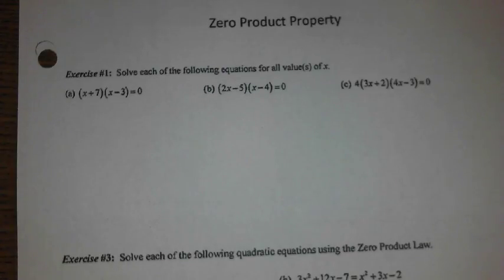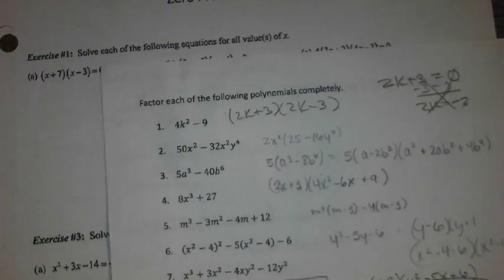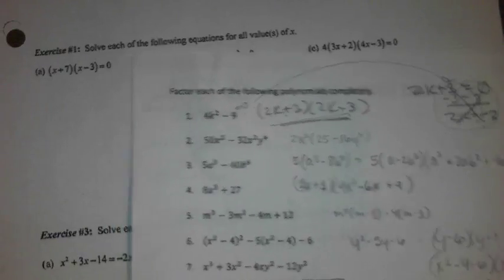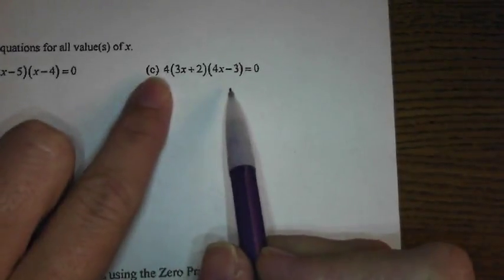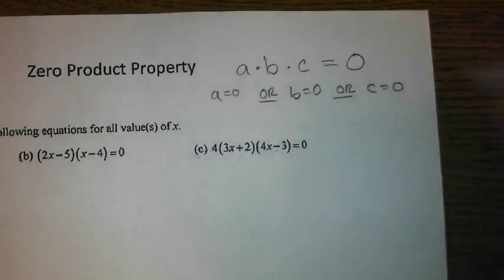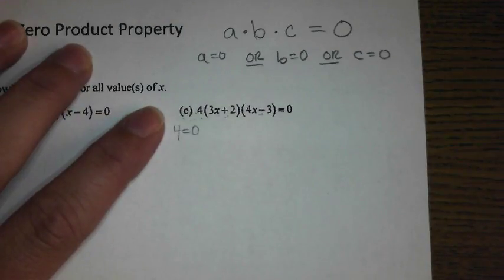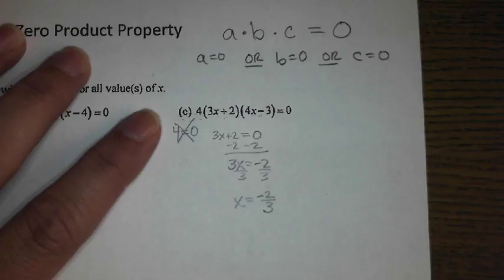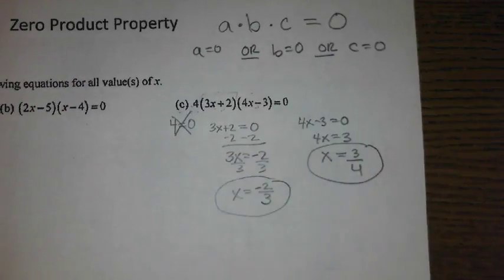10/12 Alg2 Part 1